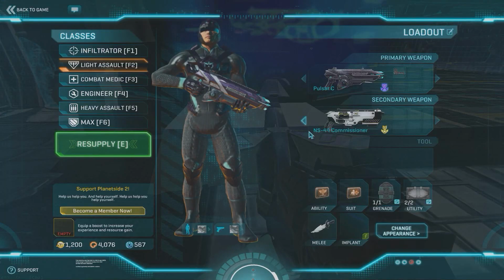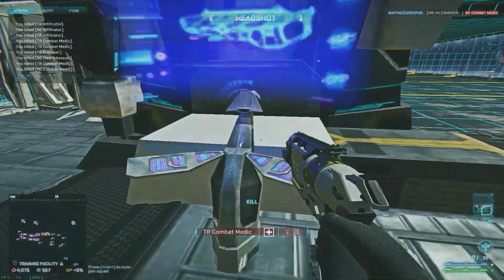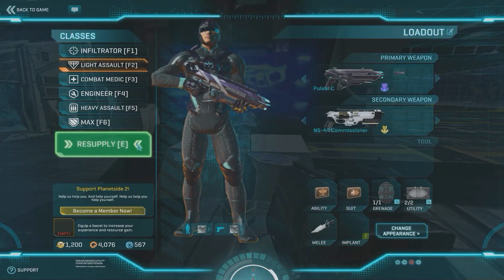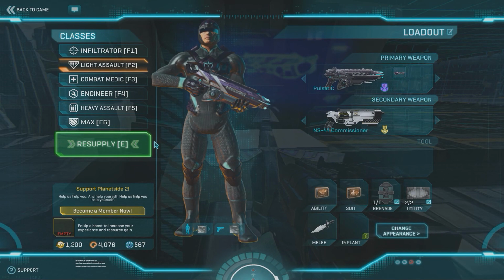Planetside 2 - Scopes - Shades, colors and details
Planetside 2 is a free to play massive multiplayer online first person shooter for PC